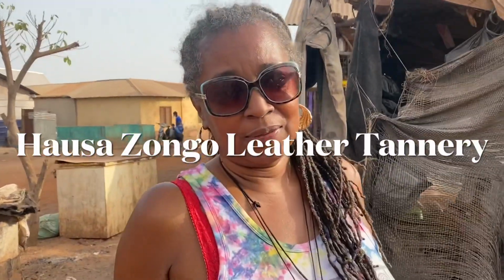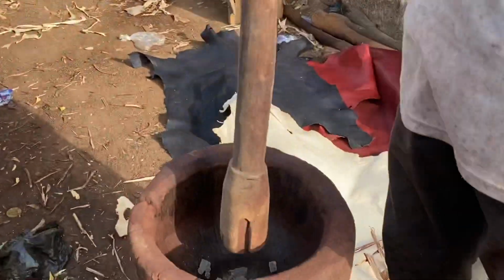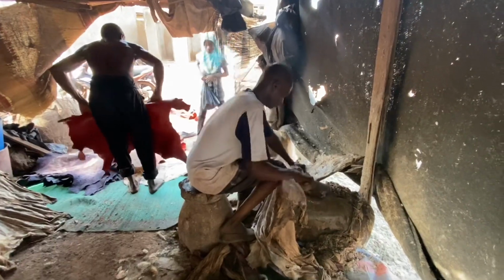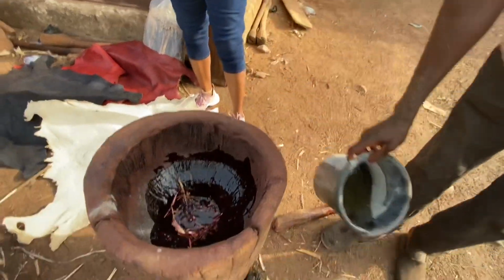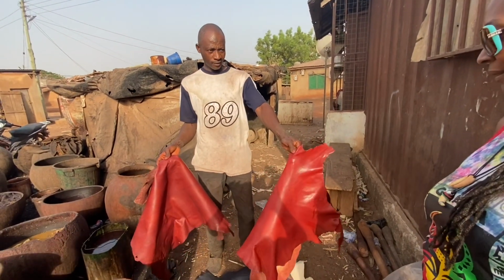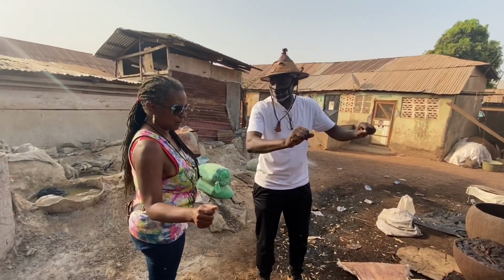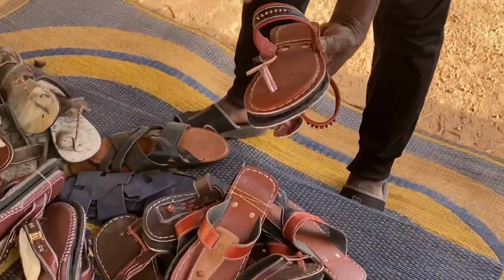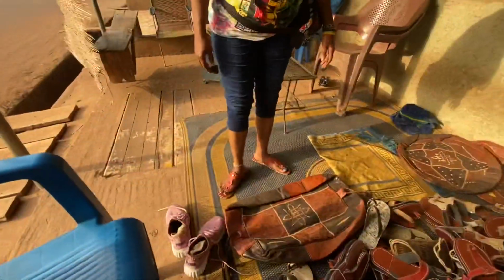Leather making in the Hausa Zongo community in Tamale, Northern Ghana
HIM Tours visit the Hausa Zongo Leather Tannery in Tamale, the Northern Region of Ghana 🇬🇭 For more information on tour packages to this region, visit our or our Facebook page.